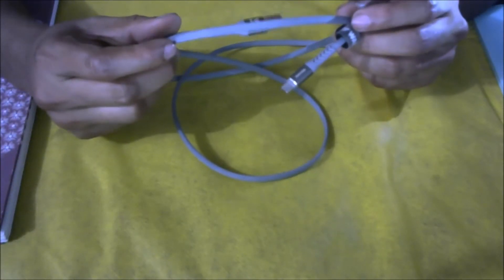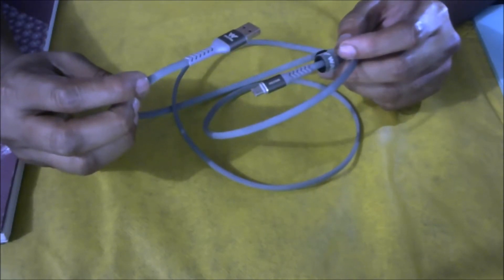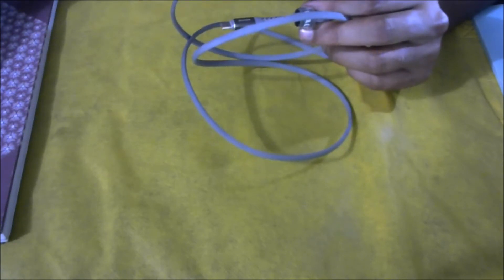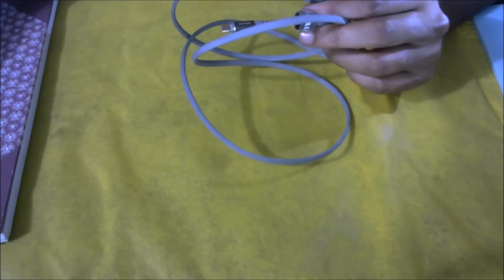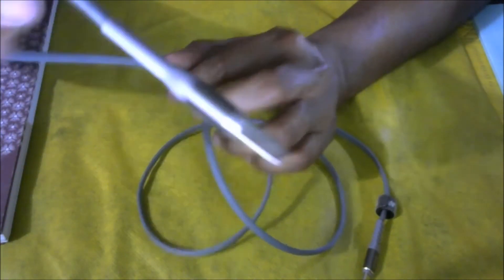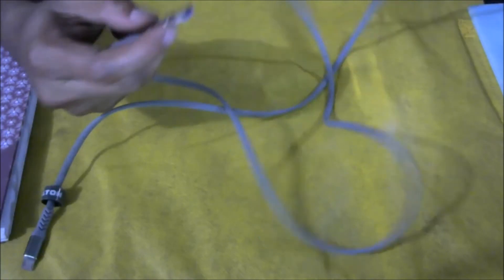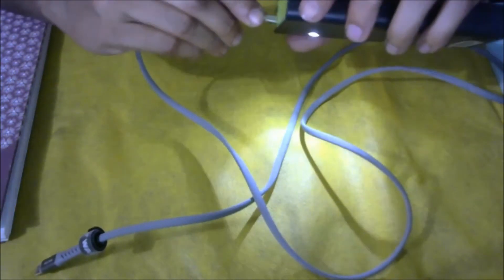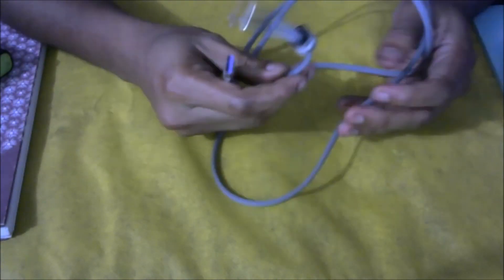Walton Aluminum Micro USB Cable Unboxing & Review on YouTube 2020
Best Selling  Walton Aluminum  Head Phones

Assalamu Alaikum Friends,Welcoming All To My Channel Unboxig Bro Bangladesh,Today I am gonna review An USB cable Of Walton.I Purchased it few months ago and what i had seen will be discussed only.its my point of of view rest depends on your choice.Please subscribe my channel and Don't Forget to like and share, aiming 500 Likes only

Walton Aluminum Micro USB Cable UM02

Price:200tk to 250

Ratings:5 out of 5
Design :5 out of 5
Durability :5 out of 5
Performance :5 out of 5